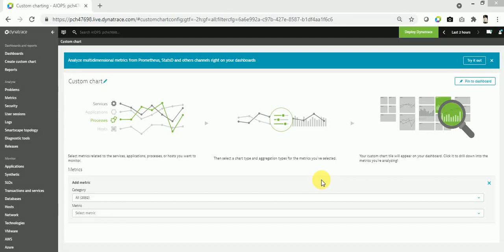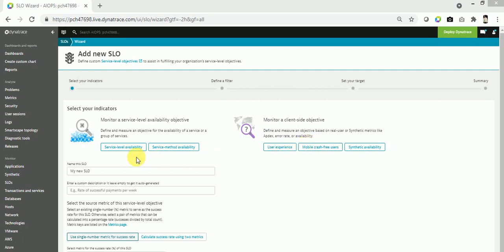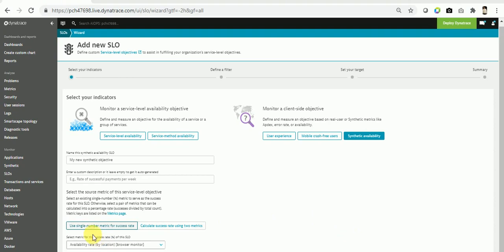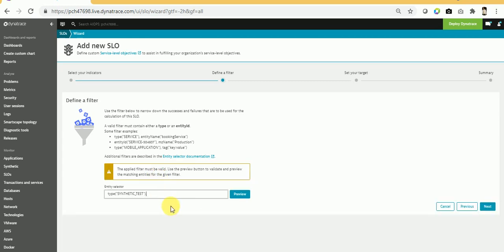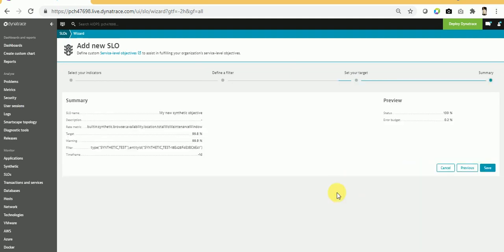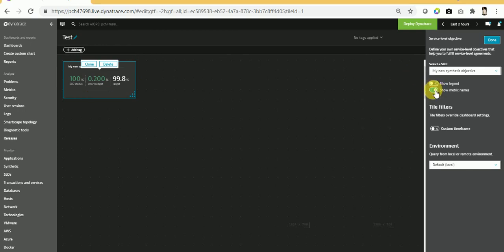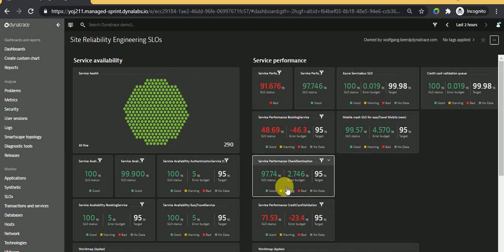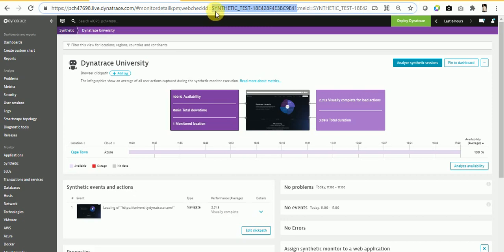How To Define and create service-level objective (SLO) Dashboard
The list of defined service-level objectives (SLOs) within a Dynatrace monitoring environment shows important information such as current status and error budget, as well as details about target, warning, and timeframe during which the SLO is to be evaluated.

Dynatrace offers preconfigured templates out of the box for some of the primary monitoring domains.

Service-level availability SLO, where service-level availability is measured by dividing the number of successful service calls by the total number of service calls
User experience SLO, which is based on the Apdex measurement, representing the percentage of users who are SATISFIED out of the total number of users who are using a web or mobile application
Mobile crash-free users SLO, which measures the percentage of crash-free users within your mobile applications
Synthetic availability SLO, which represents the percentage of successful synthetic tests related to the total number of executed tests